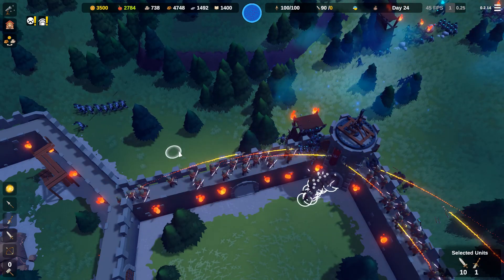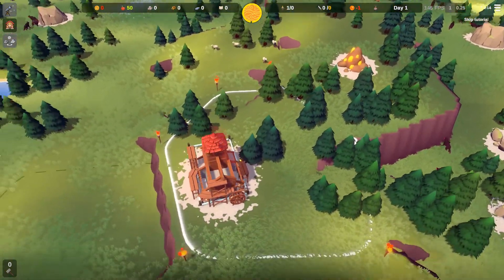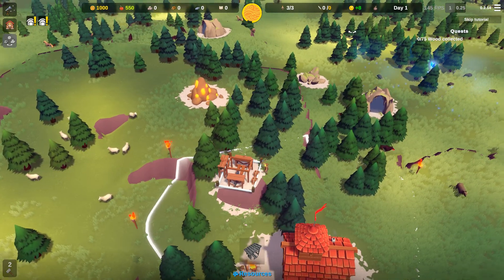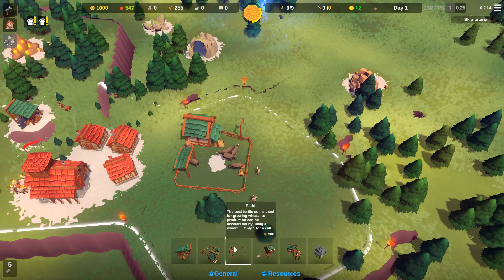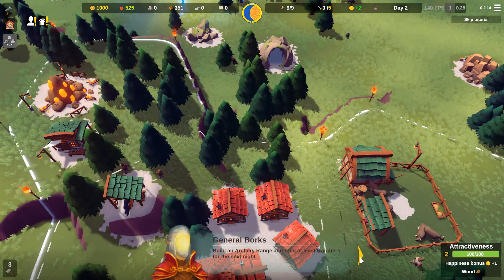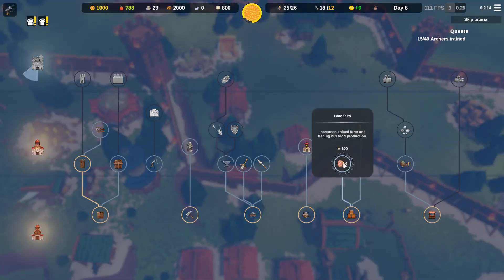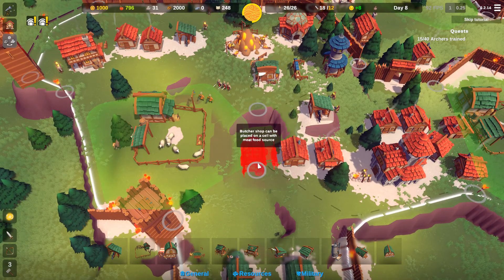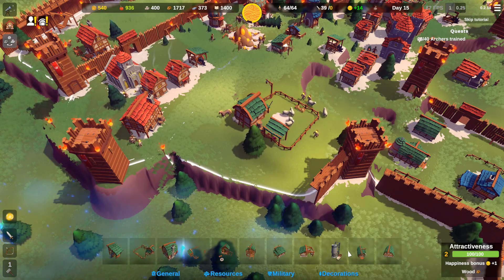Becastled Early Access Review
Today, we take a look at another early access review with Becastled. Controlling people of the sun, this game focuses on building up a castle and defending it from enemies of the night.